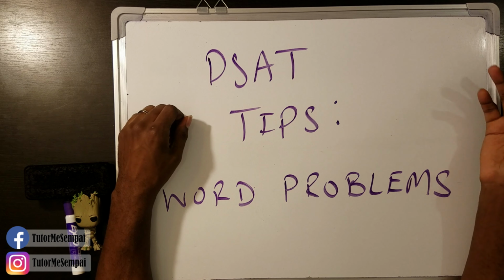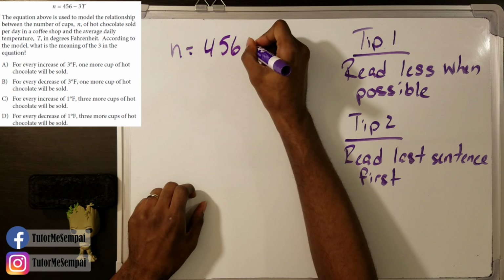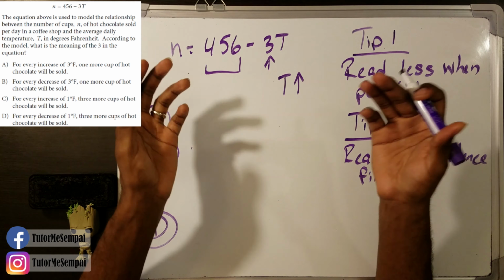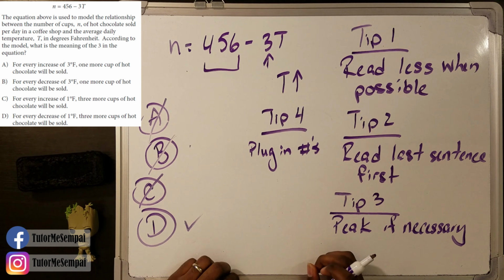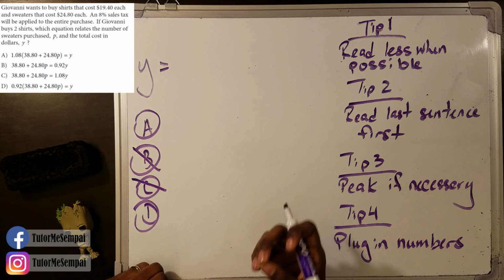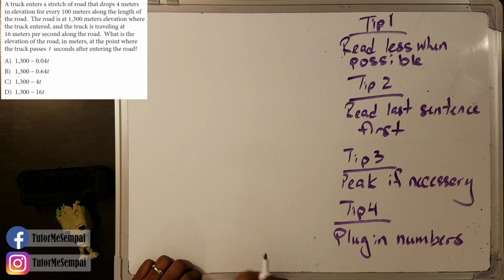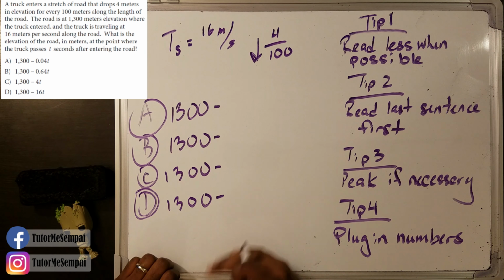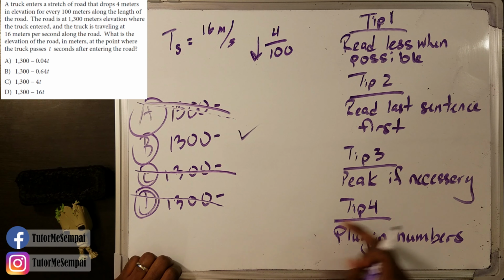Tutor Me Sempai ~ PSAT Time Saving Hints - Word Problems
In this video, we will be covering some PSAT time saving hints - word problems focused. There are many tips and hints for saving time on the PSAT and we will see just how many of them we can find for tackling word problems. If you are ready, join Tutor Me Sempai and start getting ready to take the PSAT today.

Timecodes
0:00 - Intro
0:52 - To read or not to read
1:43 - Last sentence
5:55 - Look for what is needed/ plug in to see
6:28 - More practice
10:16 - Tips don't always work